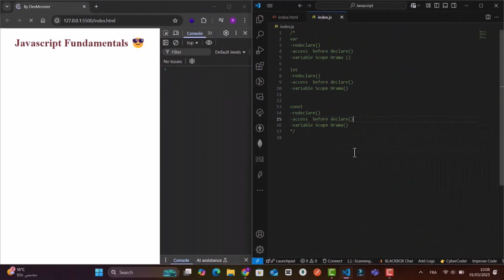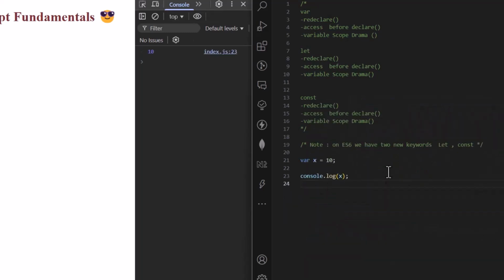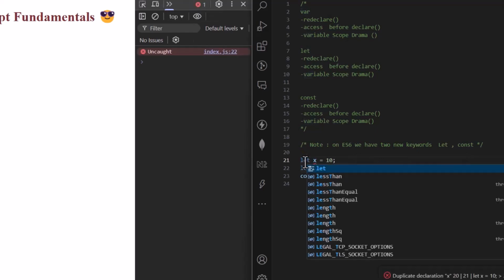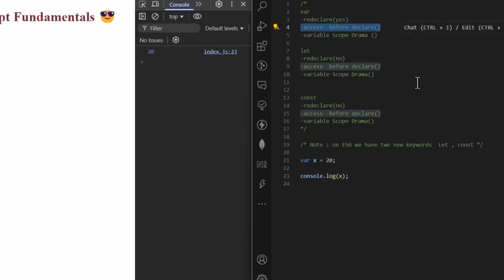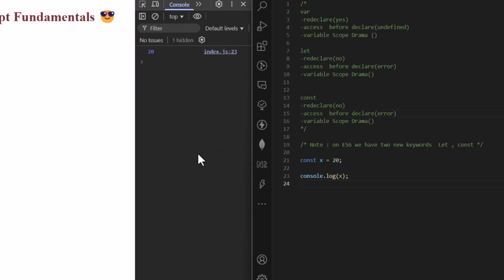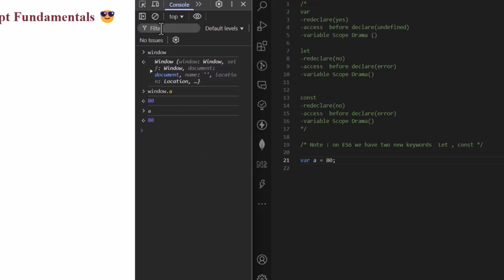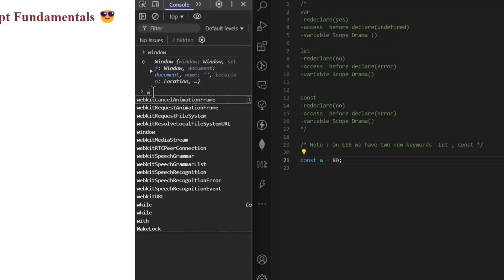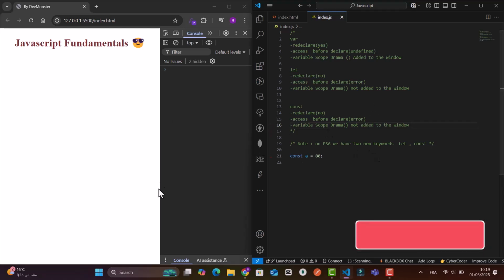JavaScript Tutorial - Beginner to Pro 7 : var , let and const (2) 🚀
JavaScript online Training : Learn about  JavaScript  : The difference between var , let and const .(basic exemple 2)